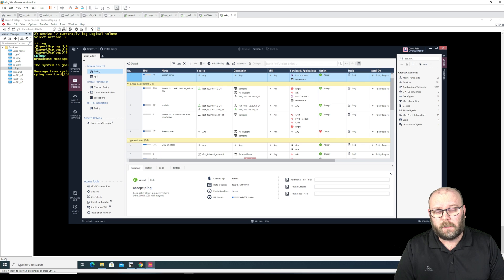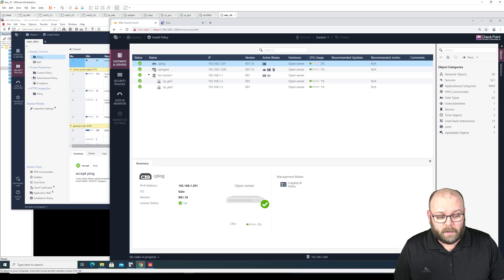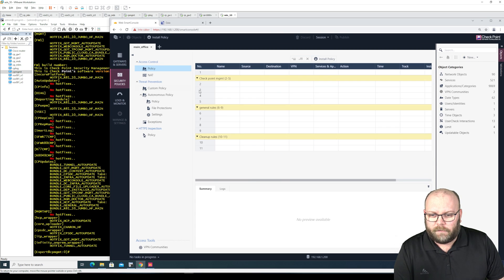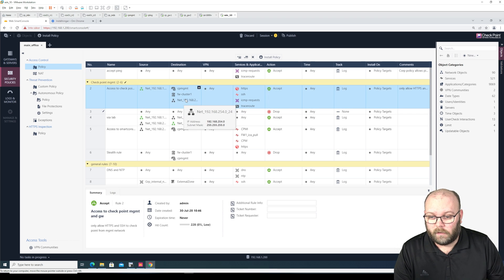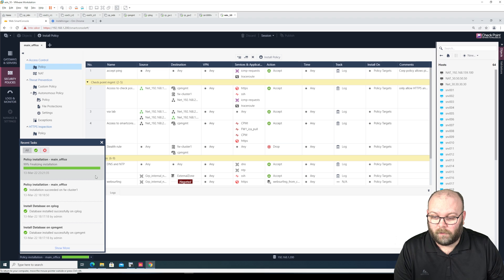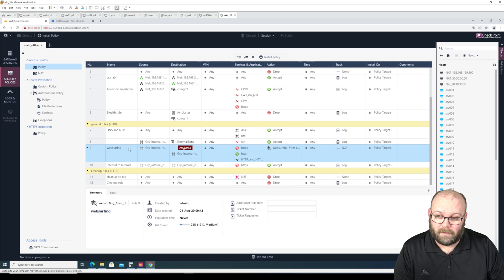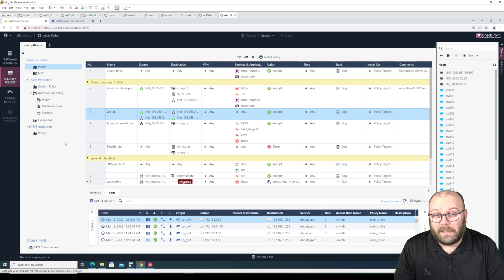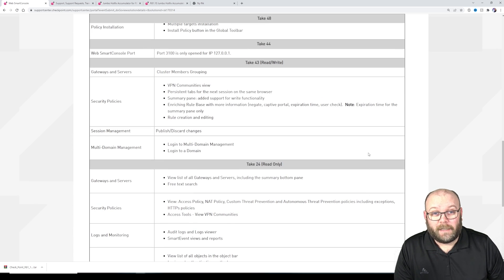Check Point R81.10 | web smartconsole take 55